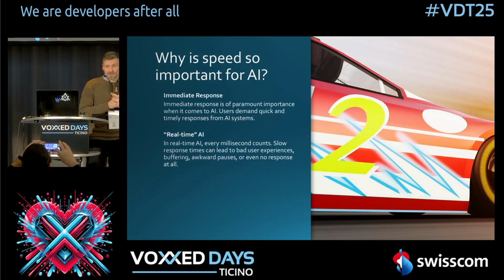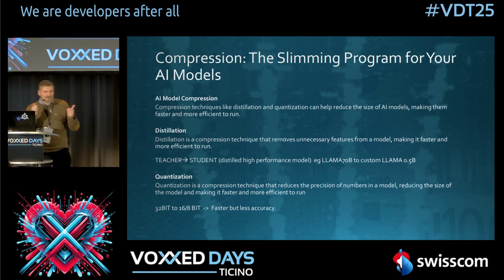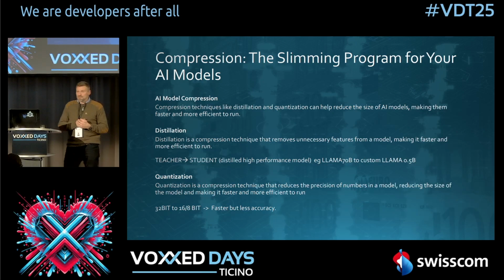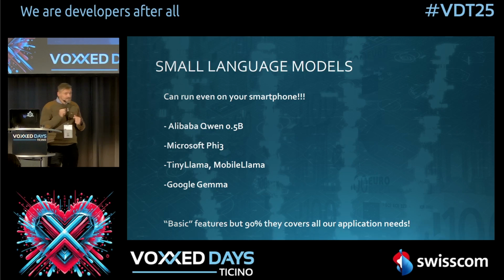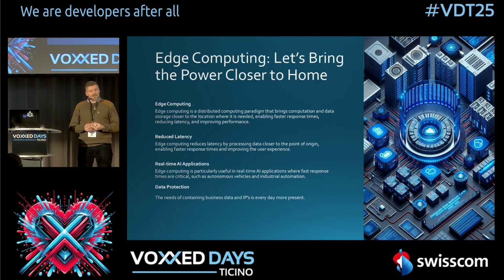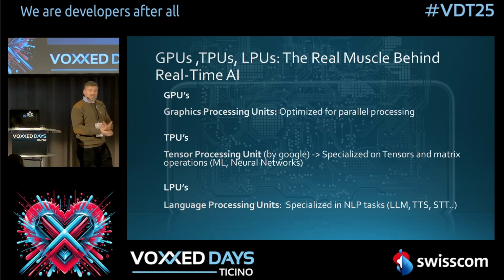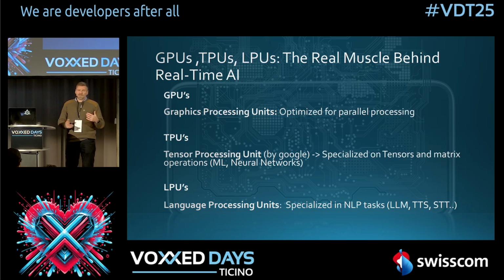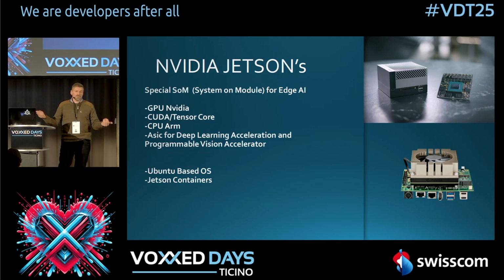Real-Time AI: Low Latency Solutions for Interactive Applications by Luca Vajani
As the demand for real-time AI grows in applications like voice assistants, chatbots, and augmented reality, developers face the challenge of reducing latency without sacrificing performance. This talk will explore key strategies to optimize AI models for real-time interaction, including model compression, edge computing, and hardware acceleration (GPUs/TPUs).

We'll cover practical solutions for balancing speed and accuracy, optimizing AI pipelines, and ensuring scalability. Real-world examples will demonstrate how these techniques are applied in industries like gaming and customer support, equipping developers to build responsive, interactive AI systems.